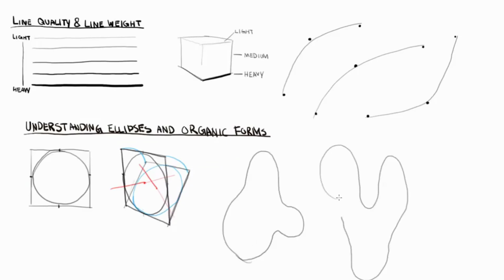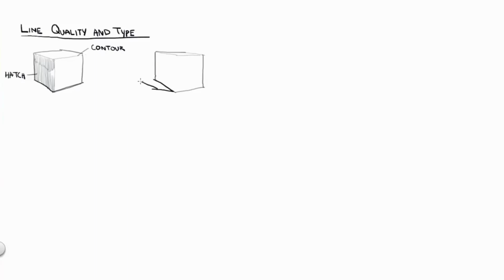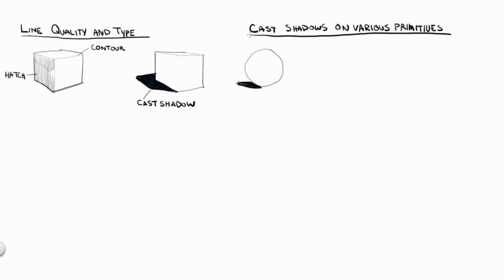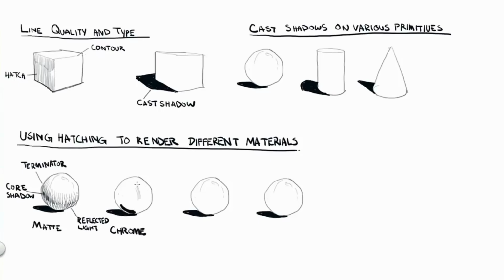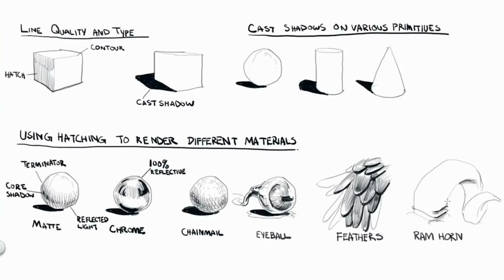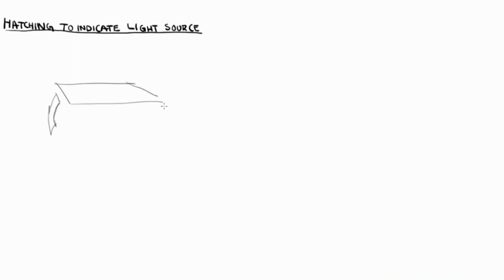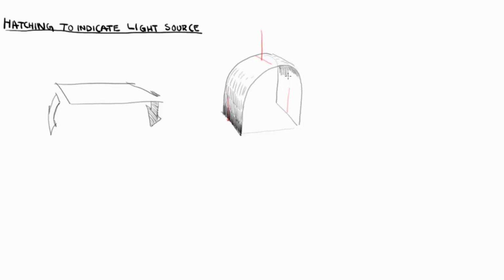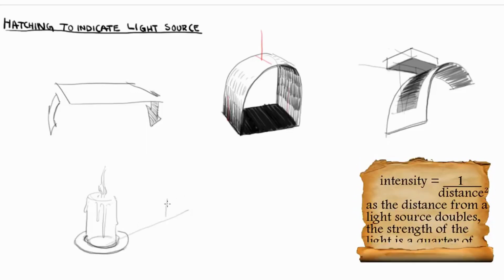EMULATING EVEN AMUNDSEN 1: Line, Texture, Rendering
TUTORIAL BEGINS ►► 1:36
NEW TUTORIALS EVERY THURSDAY NIGHT
LIVESTREAMS: FRIDAY-SUNDAY 1PM EST

CONTENTS:
1:36 - LINEWEIGHT, LINE QUALITY, ELLIPSES, ORGANIC FORMS
3:52 - CAST SHADOWS, MATERIALS, TEXTURE
7:27 - RENDERING, LIGHTING CONDITIONS
9:54 - DEMONSTRATION

In this series, we will dissect the techniques and practices of Even Amundsen and attempt to incorporate them into our work.